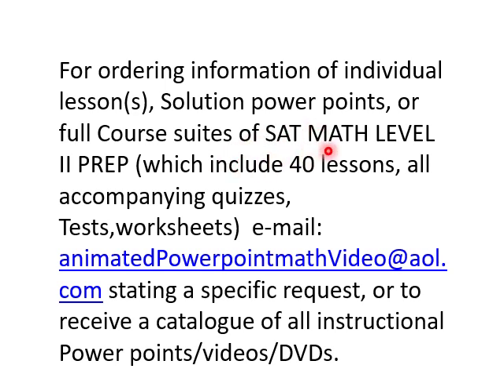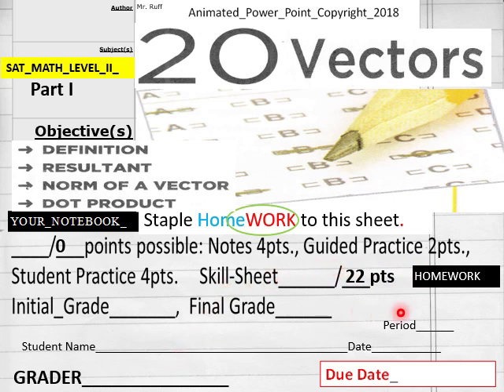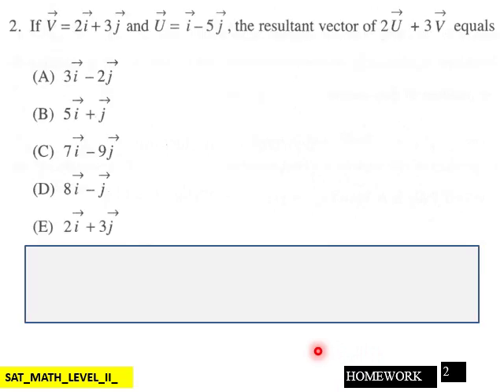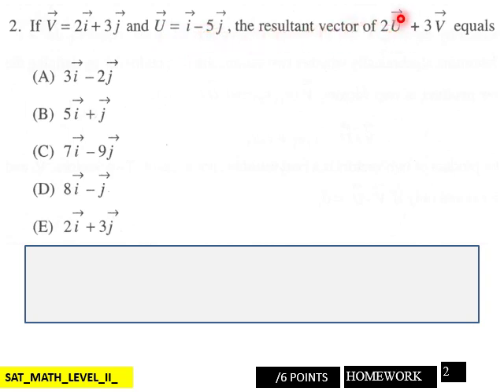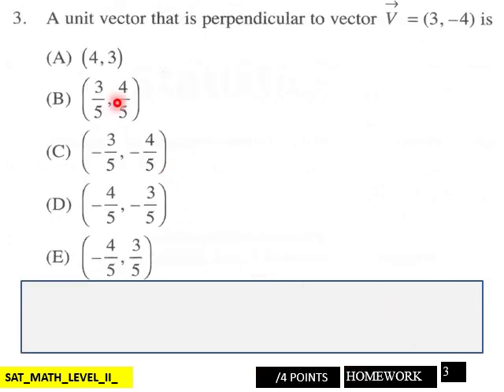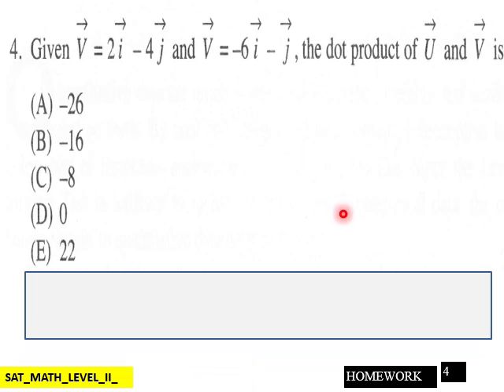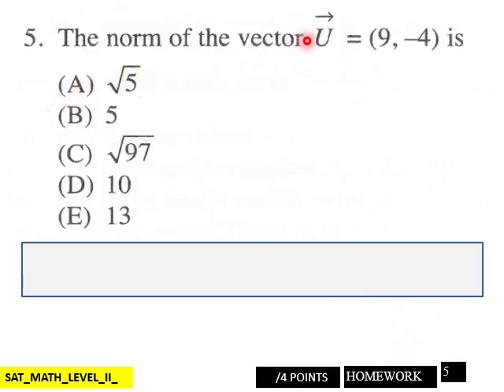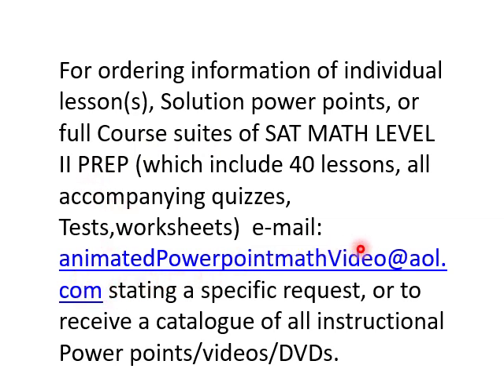20 Vectors SAT MATH Level II HW L V Pt 1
SAT LEVEL II _Home work lesson 20 Vectors SAT MATH Level II HW L V Pt 1 .ppt version available at Powershow.com, then use search term "ruff_math". all course materials available at